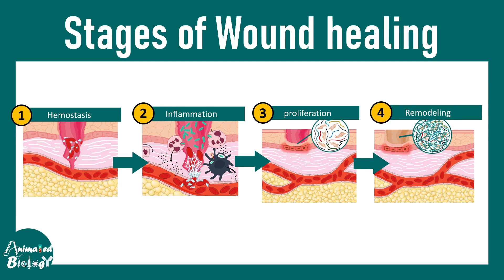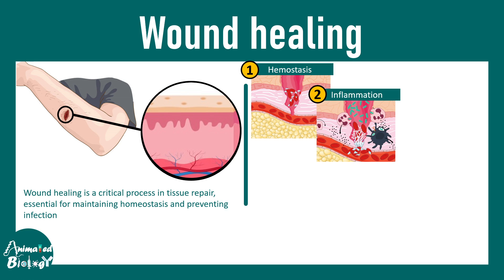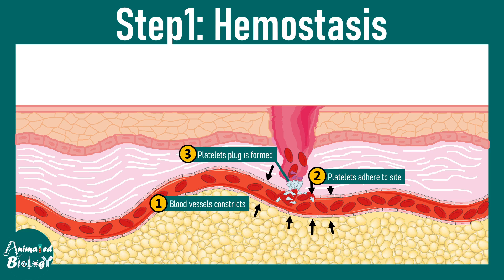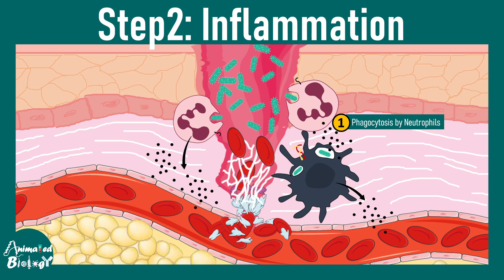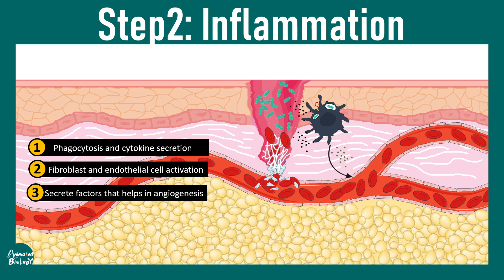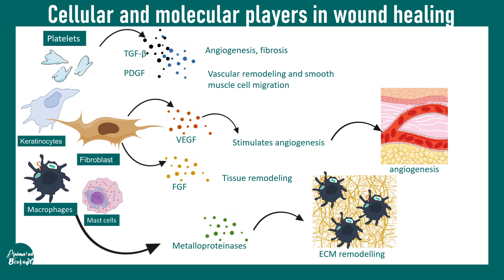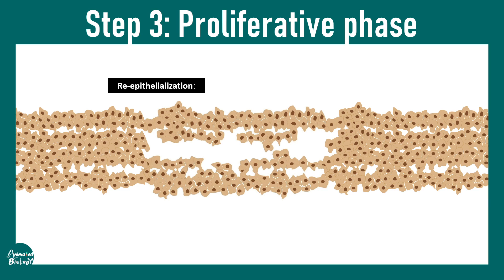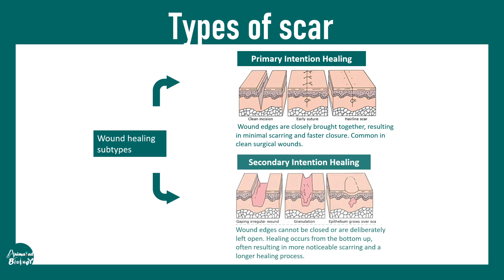Wound healing stages | steps of wound healing | Wound healing and injury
This video talks about Wound healing stages | steps of wound healing | Wound healing and injury